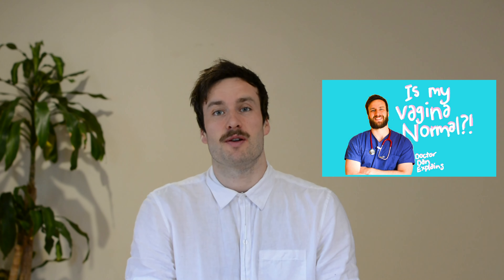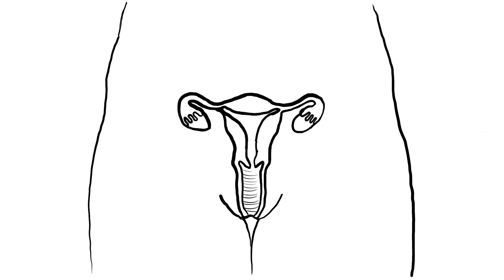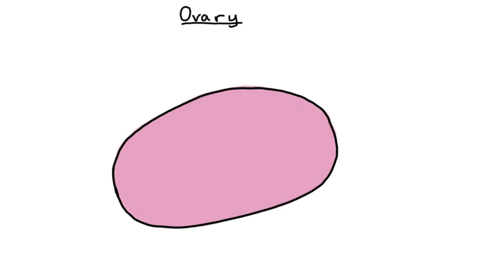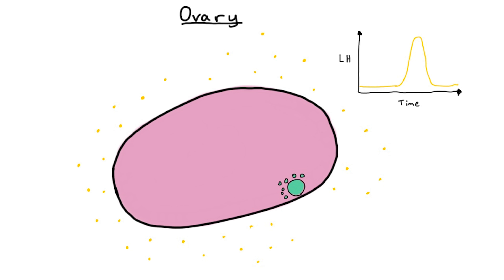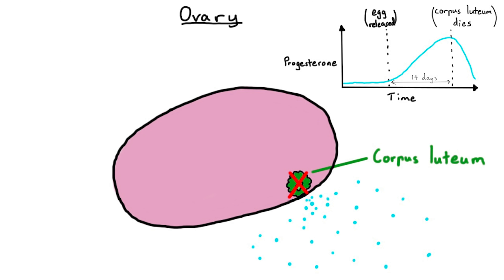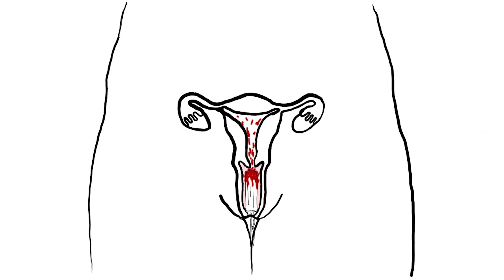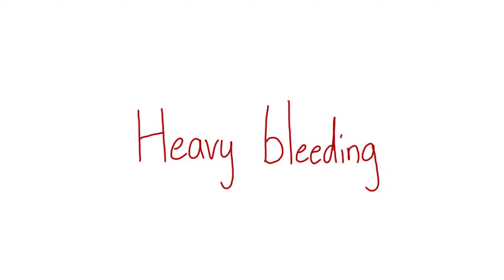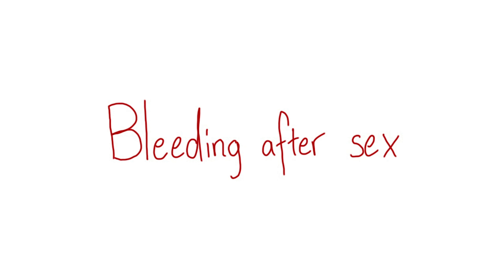PERIODS EXPLAINED! A guide through the menstrual cycle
A guide to the mestrual cycle for all ages from a medical professional. The female body is an amazing thing so get educated! Understanding these concepts makes contraception make so much more sense so share it with the women in your life, like and subscribe to keep up to date with my new videos

Sources:
UpToDate
Jean Hailes website